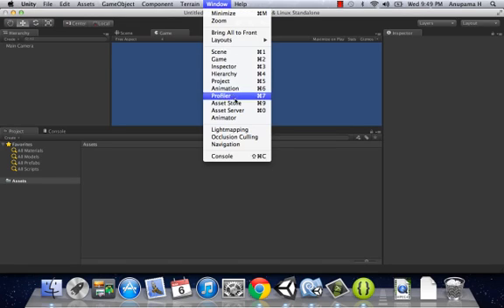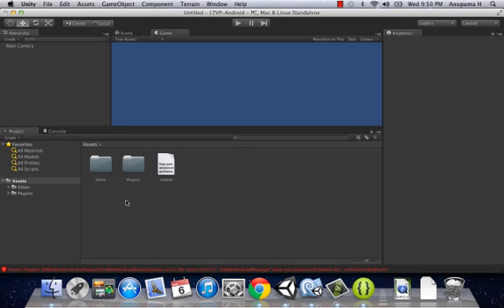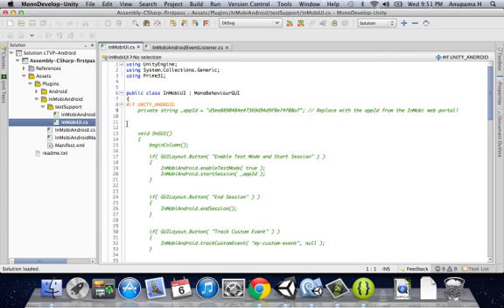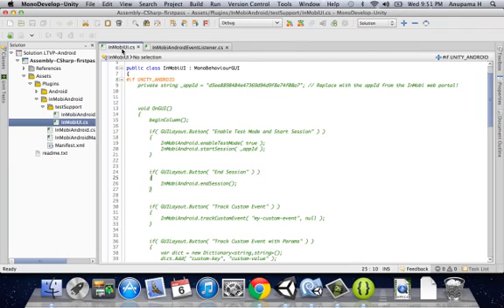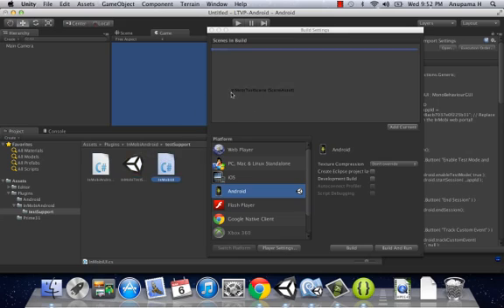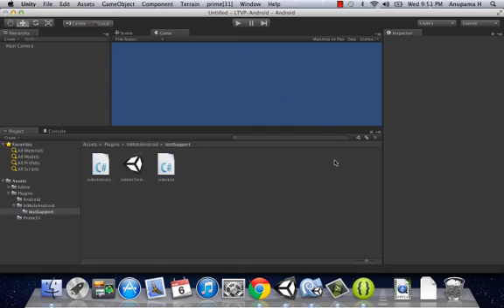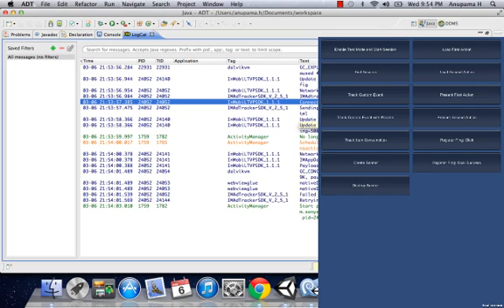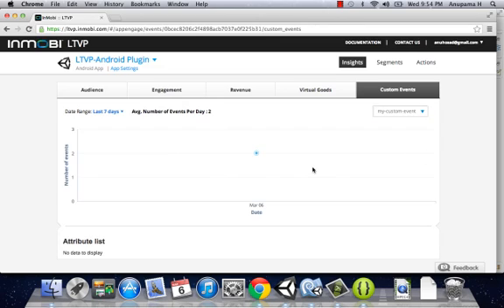LVTP Unity Integration for Android